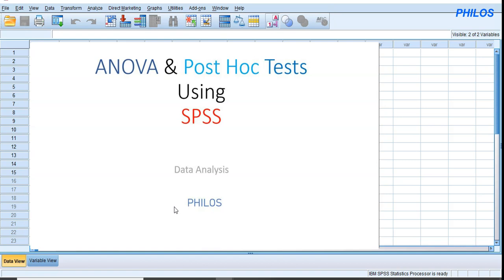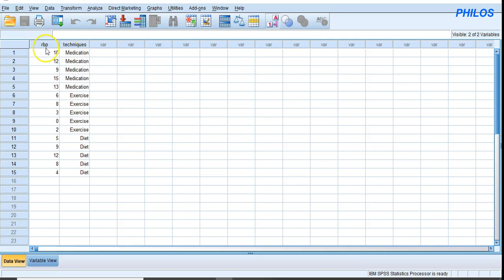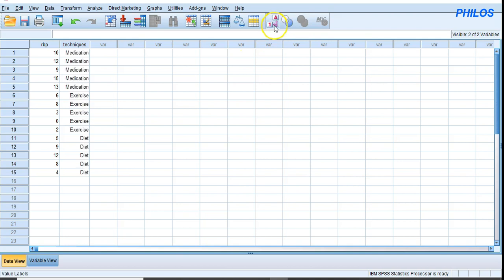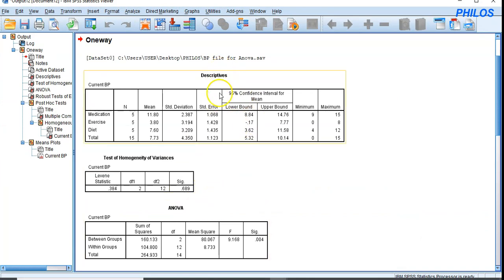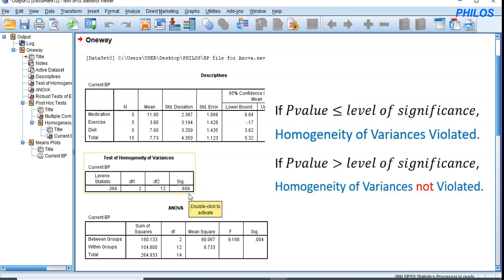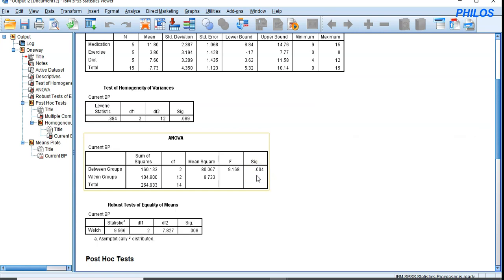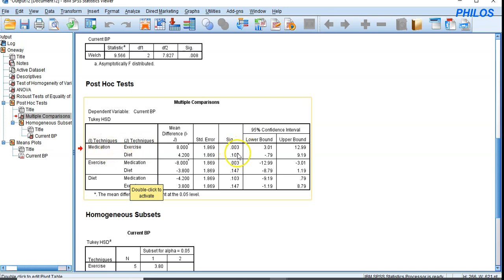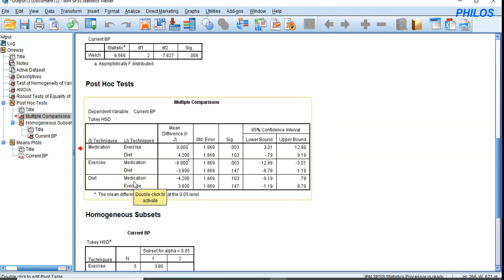ANOVA & Post Hoc Test using SPSS (How to perform & interpret Analysis of Variance and Post Hoc Tests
Compare means of 3 or more independent groups.
Multiple Comparisons